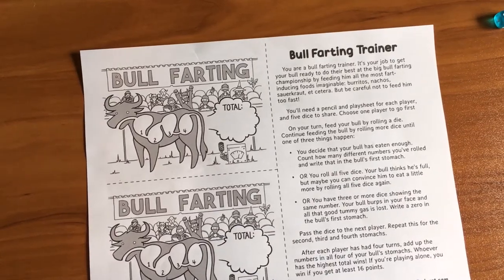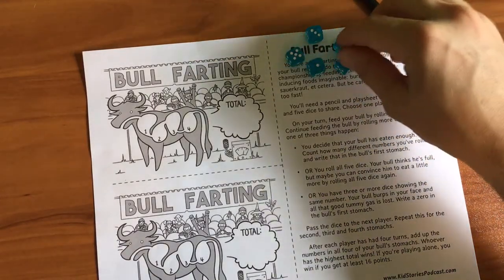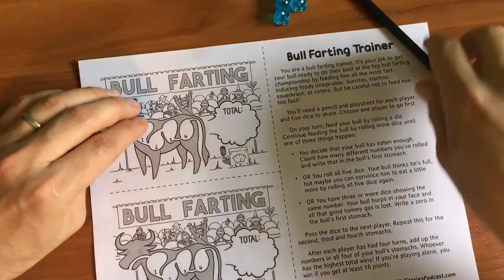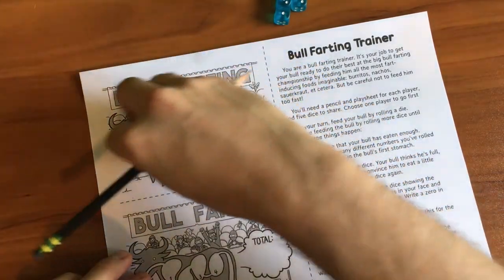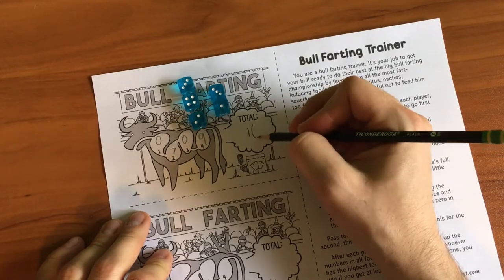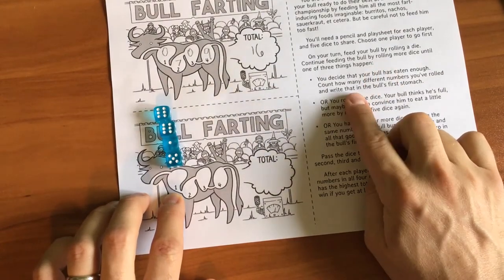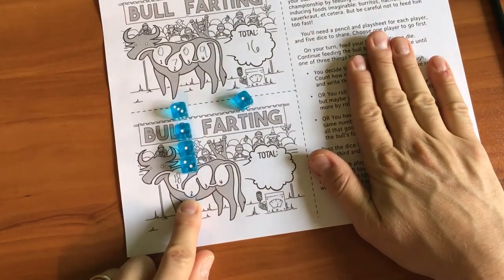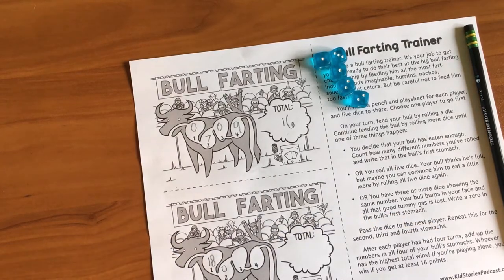Bull Farting Game Rules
Here's a brief video explaining some ways to play the game.